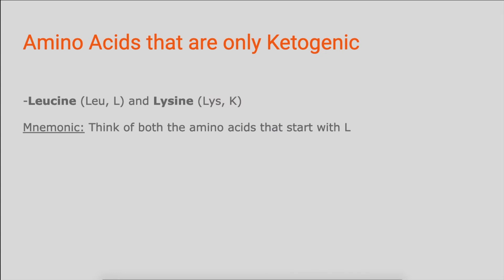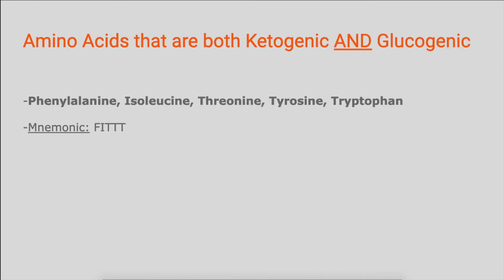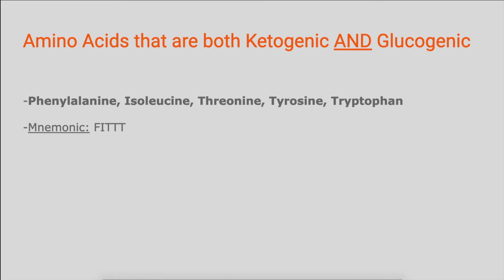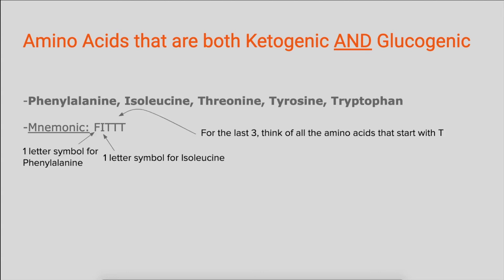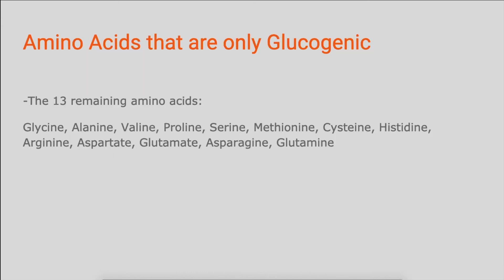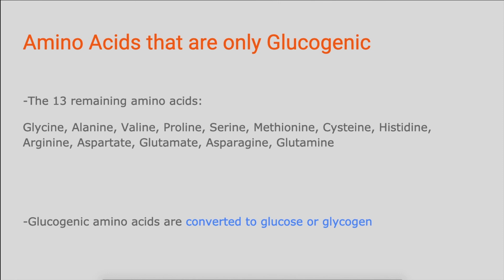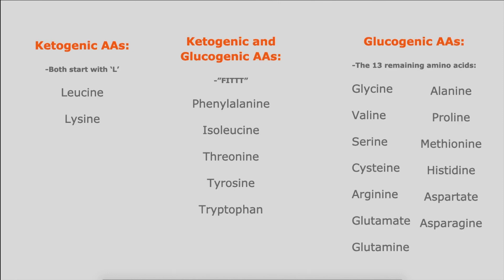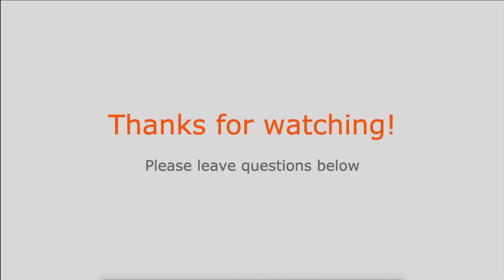Memorize Ketogenic and Glucogenic Amino Acids in ONE MINUTE! | Biochemistry, MCAT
Some tricks to help you quickly memorize the Ketogenic and Glucogenic amino acids. Important for college biochemistry and MCAT students.